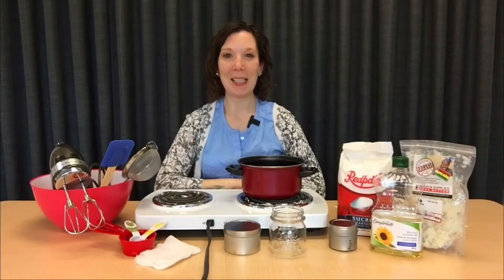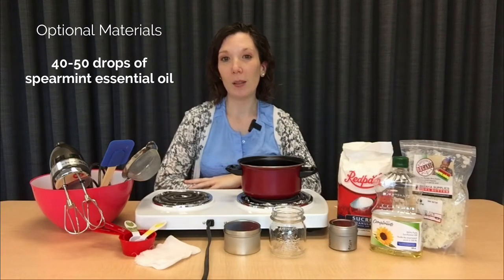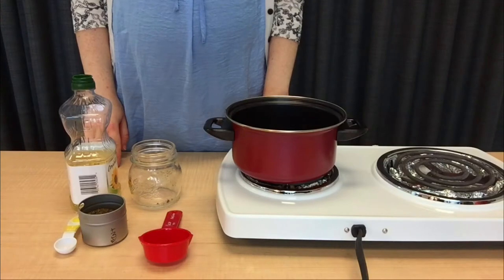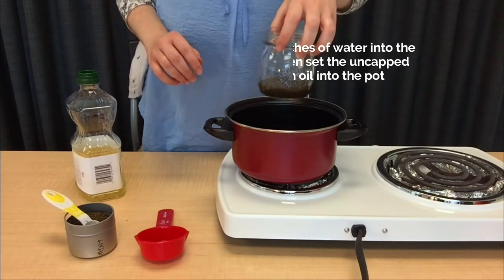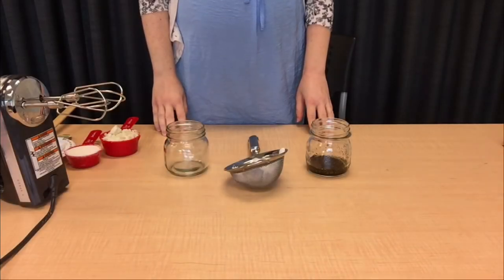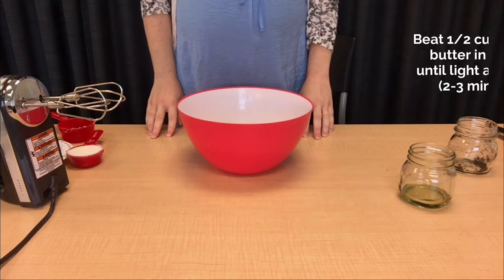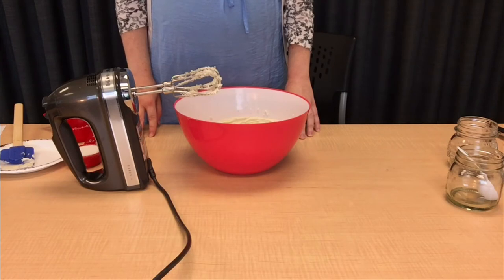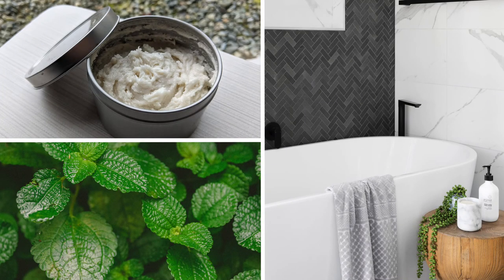STEAM @ VIRL Whipped Scrub Butter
This scrub butter will help relieve and rejuvenate tired, achy legs and feet from a challenging hike or outdoor adventure using the invigorating power of mint.

Find this recipe and other great natural crafts in Jan Berry’s 101 Easy Homemade Products for your Skin, Health, and Home in our catalogue.